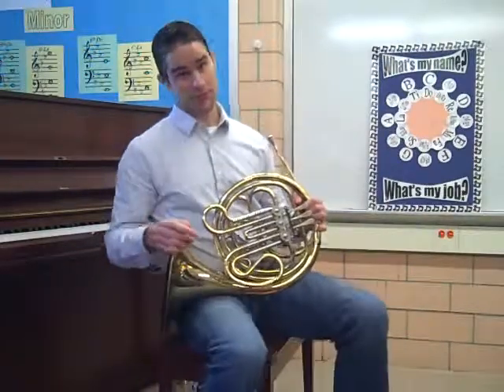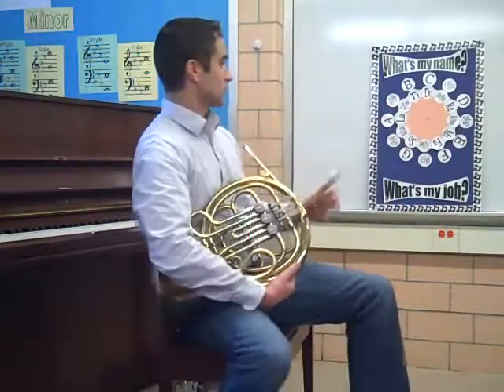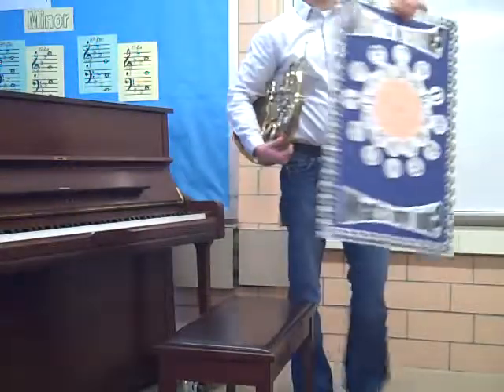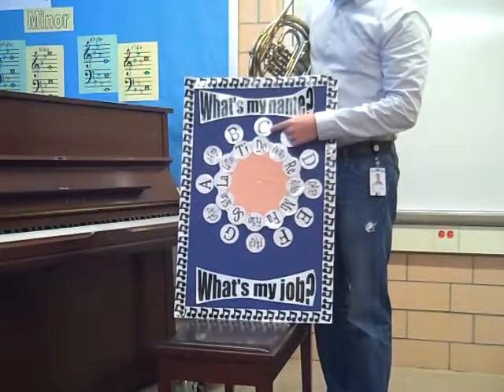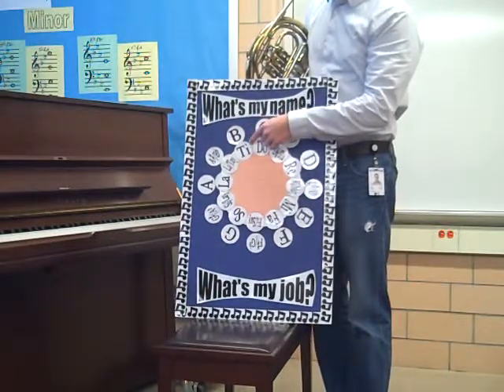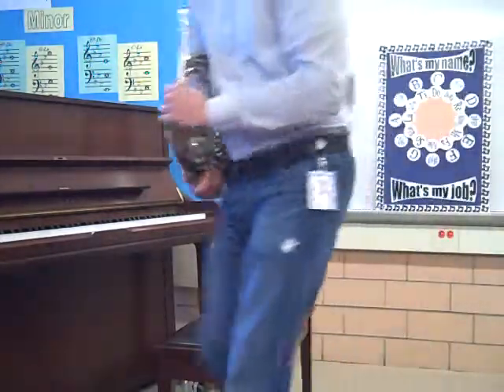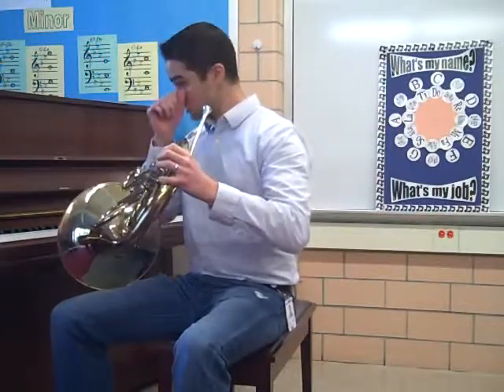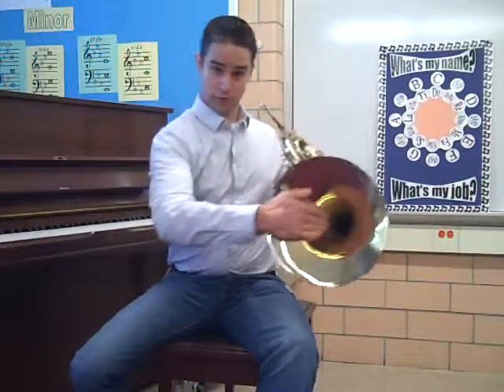Connected and separated french horn articulations on a B (Ti)